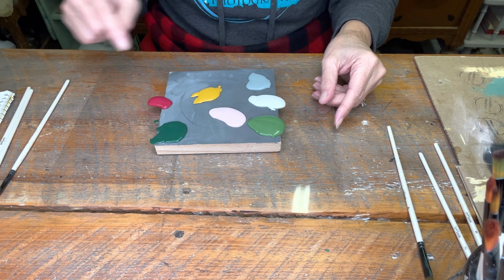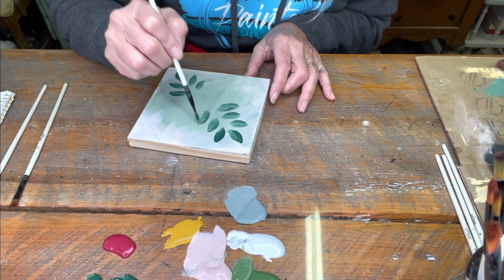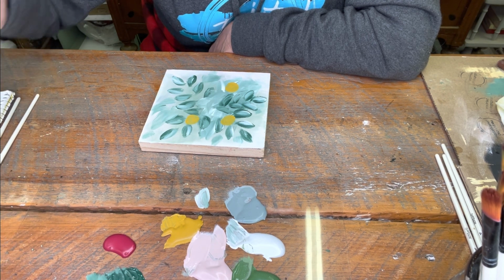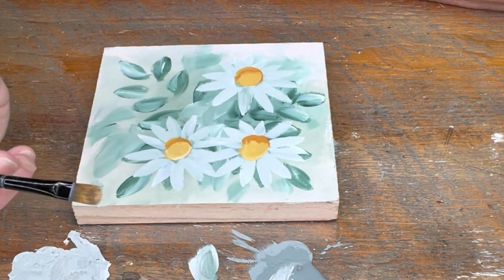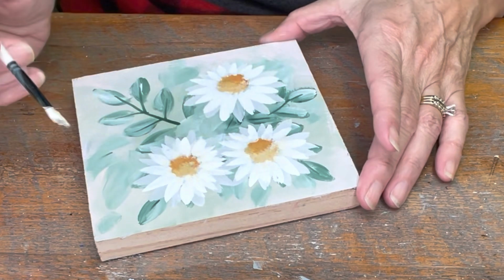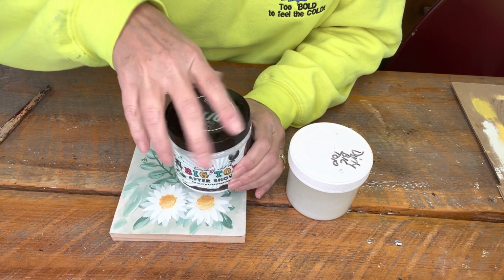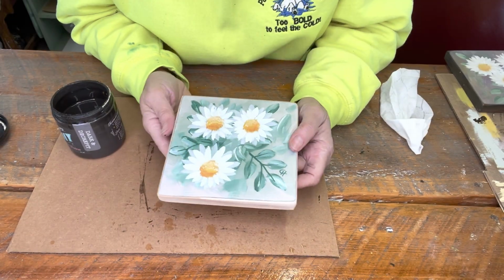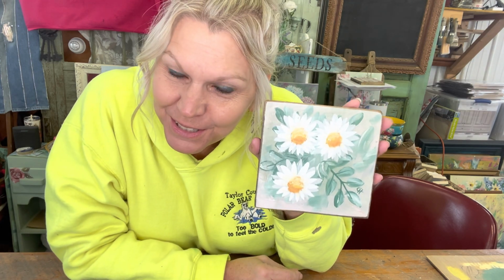How to Paint a Simple Daisy, easy step by step painting lesson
To purchase the products used in this video go

DIY Paint Skeleton Key, Beadboard, Monets Garden, Aviary, Queen Bee, Summer Crush.

Products used in this video - DIY Paints and IOD Products available at Fourmans Farm Home Center, Medford, WI. Click on the links below to order and have them shipped right to your door.